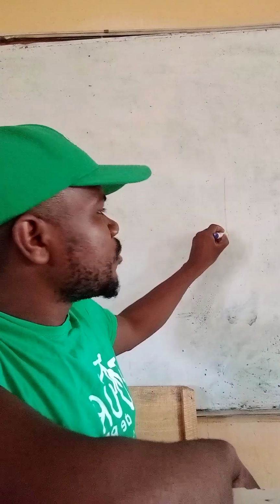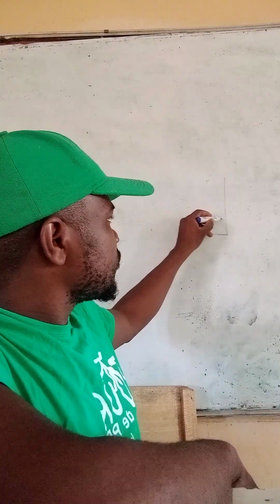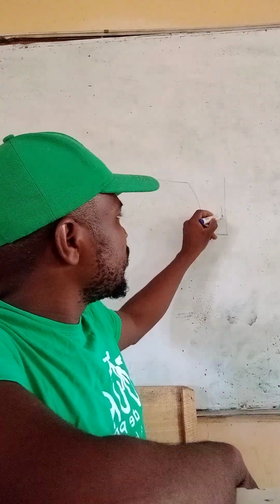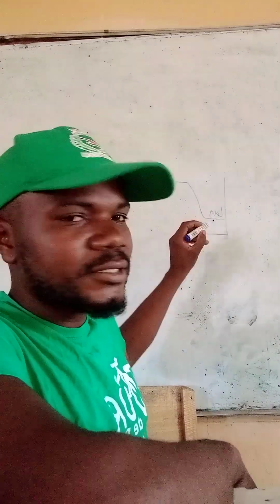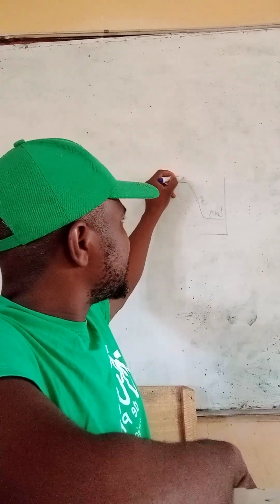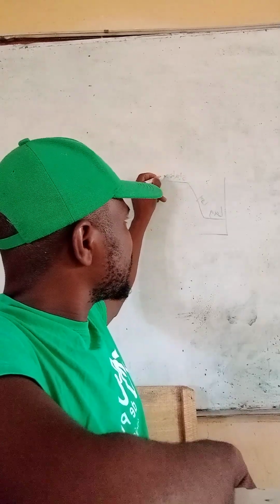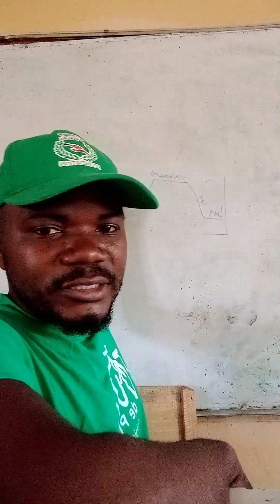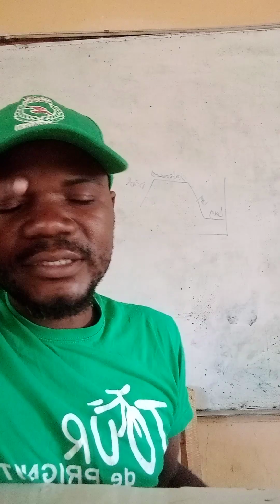March 28, 2023